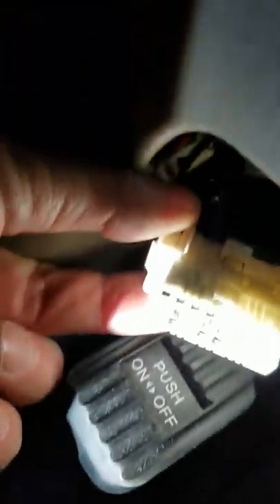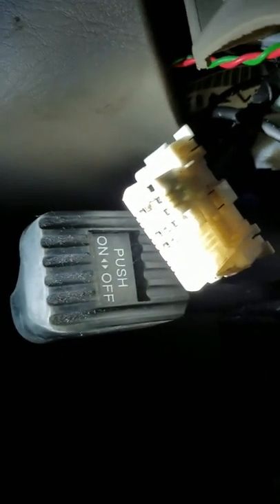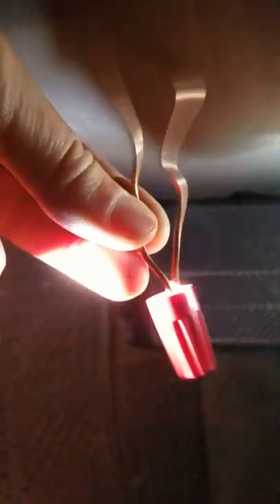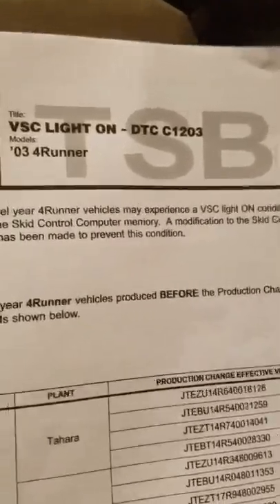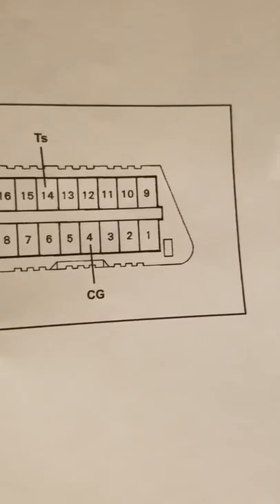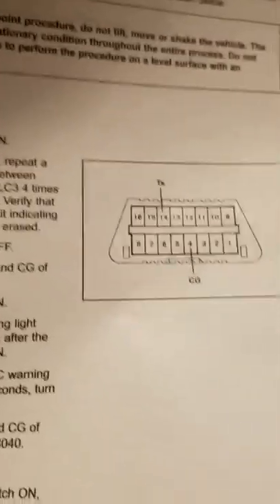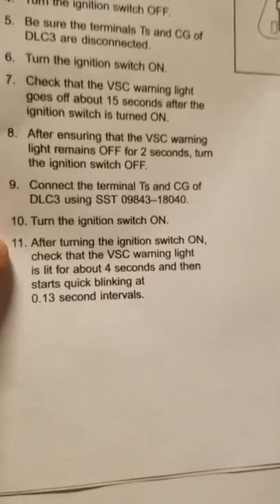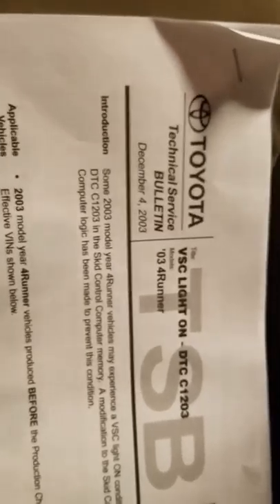2003 Toyota 4runner VSC Trak Light recalibration yaw rate sensor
Reset your Yaw Rate sensor if VSC Trak lights on. especially with a 2003 ..if you have a check engine light diagnosed it is likely to wipe out the computer memory for the VSC and you have to reset it...